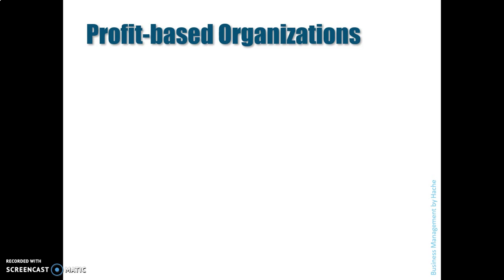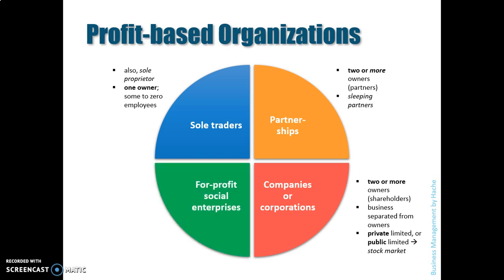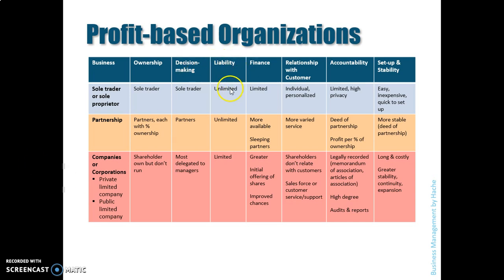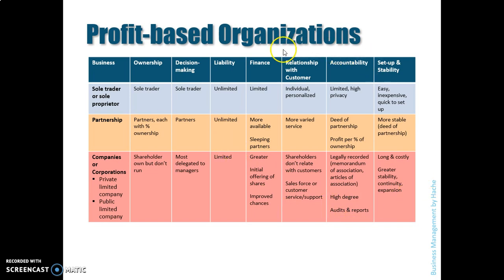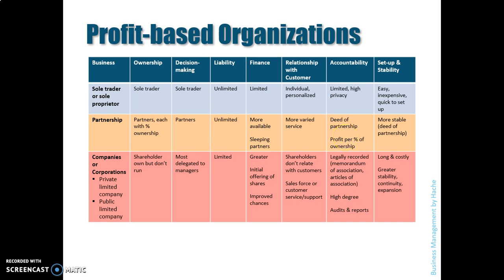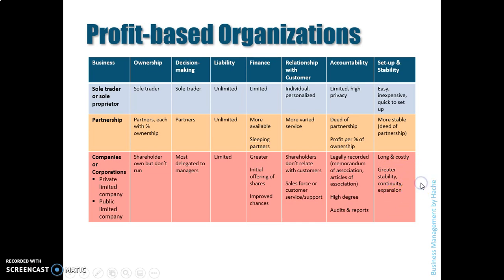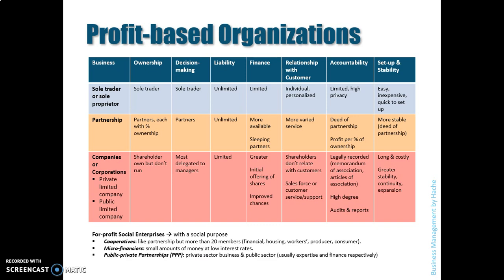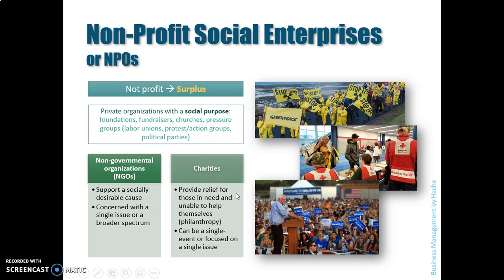IB Business Management 1.2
A video lesson for my Business Management students who are following the course online. Chapter 1.2: Types of organizations